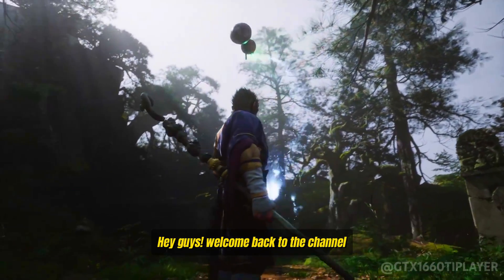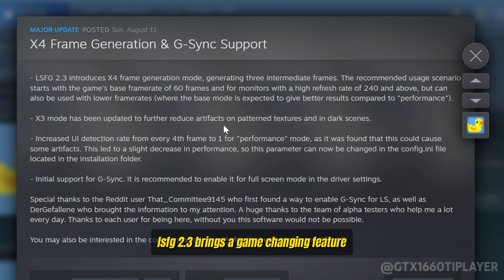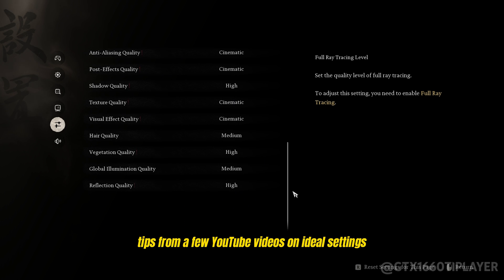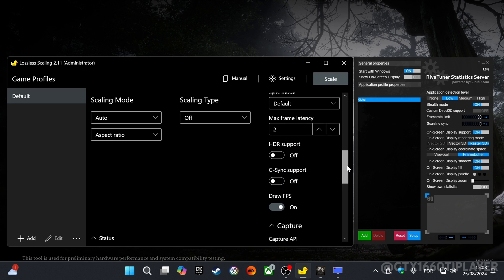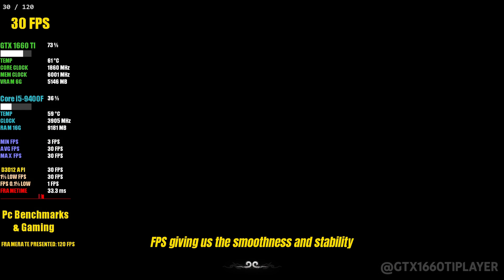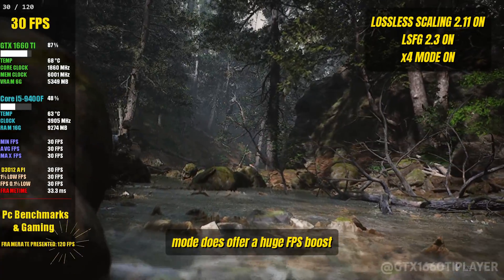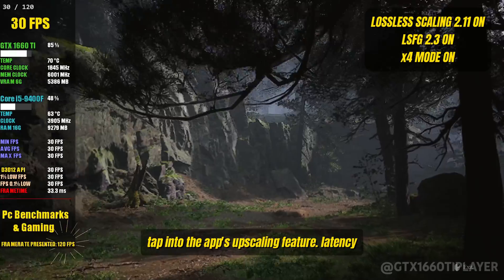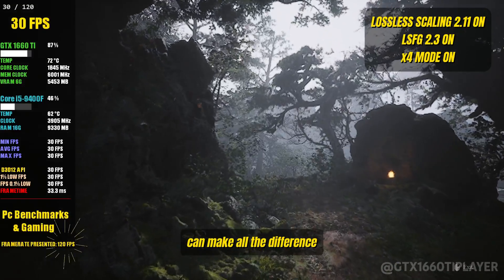Black Myth: Wukong MAX FPS Lossless Scaling X4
Struggling to get the best performance in Black Myth: Wukong with your old PC? I tested various optimization guides promising maximum FPS, but none delivered the stability and frame rate I needed. Enter Lossless Scaling 2.11 with LSFG 2.3 and its new X4 mode—a game-changing solution! Whether you're using a GTX 1660 Super, GTX 1080, GTX 1650, GTX 1060, or RX 580, this software can significantly enhance your gaming fluidity. In this video, I'll show you exactly how to boost your frame rate from 30 FPS to 120 FPS, proving it with real benchmarks. Don't miss out on this essential guide to elevating your gaming experience!

Program used for recording: OBS Studio
Program used for performance statistics: MSI AFTERBURNER + HWiNFO64 + LS 2.11

lossless scaling how to use
lossless scaling download
lsfg 2.3
lossless scaling 2.11
lossless scaling configure
lossless scaling frame generation
black myth wukong best settings
black myth wukong optimization guide
black myth wukong max fps
black myth wukong pc
black myth wukong gtx 1660
black myth wukong gtx 1650